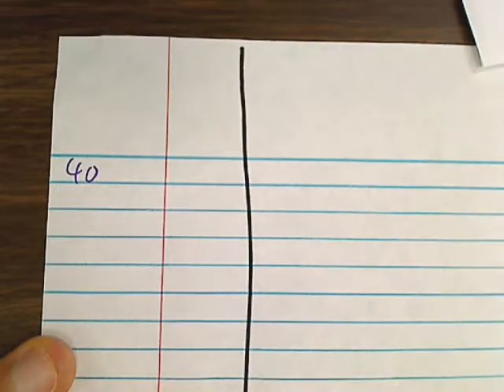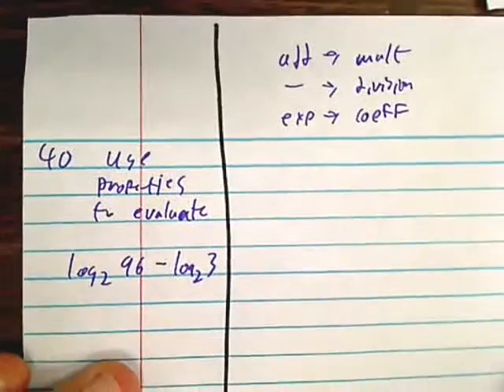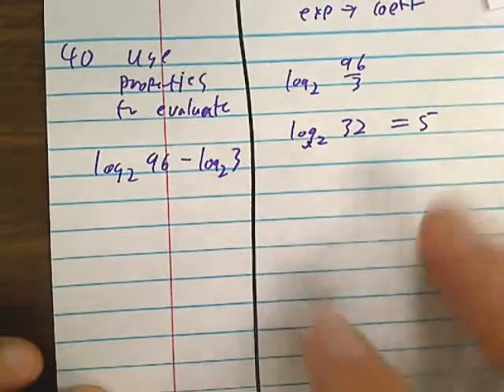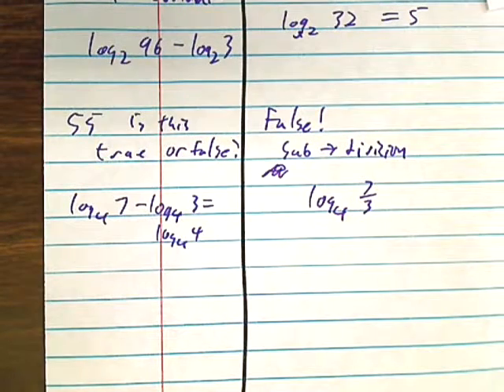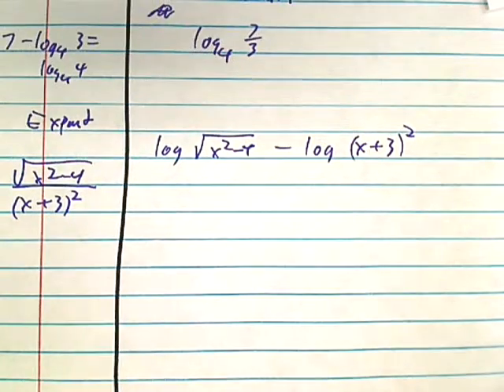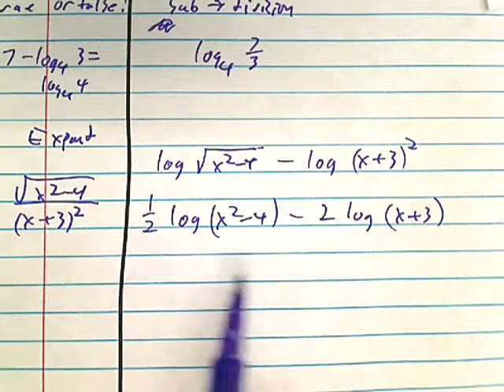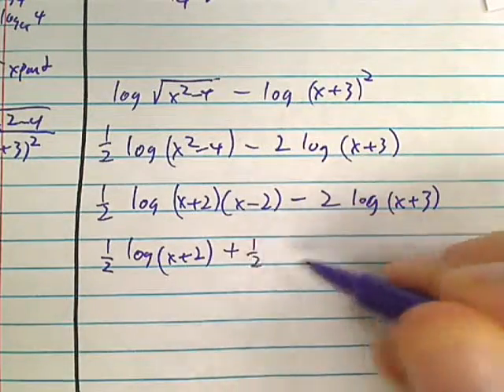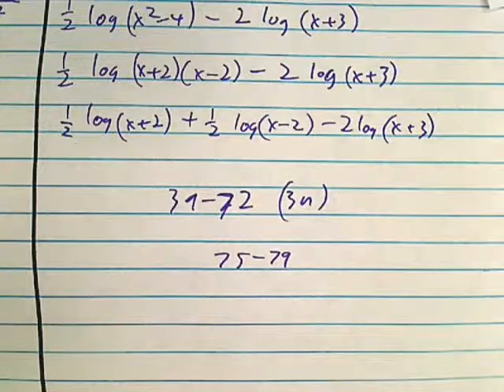a2 7 4 3 HW 2